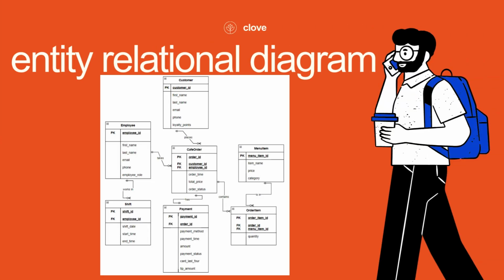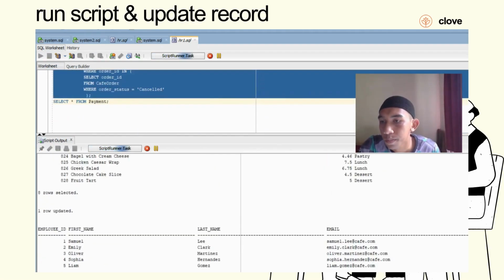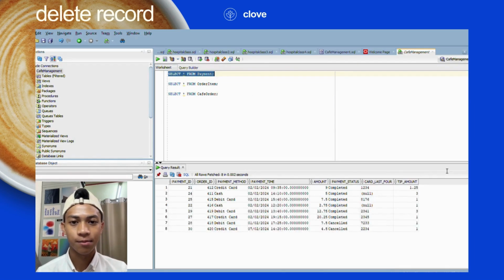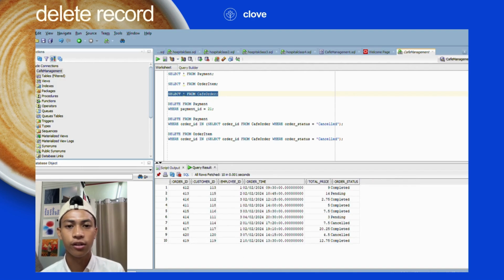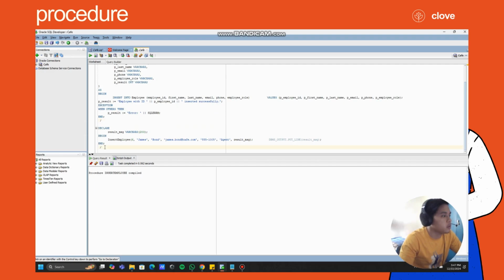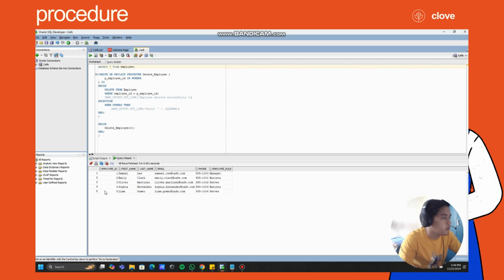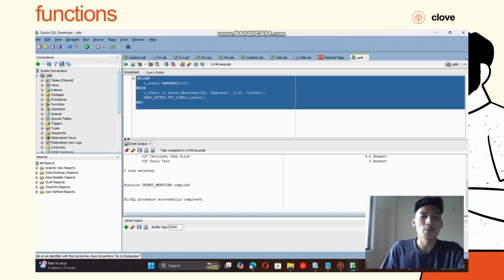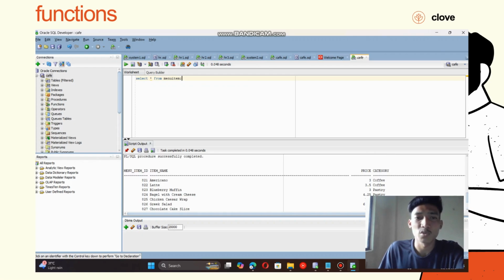INFO 2303 Database Programming S5 | Cafe Management System | Clove